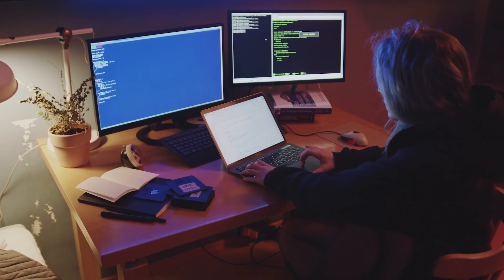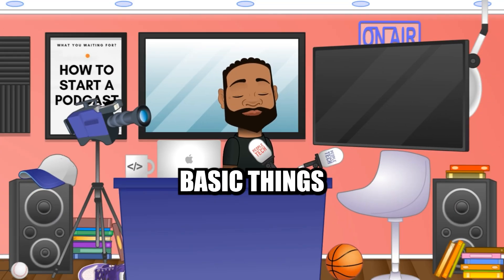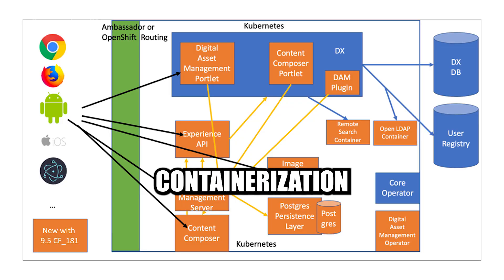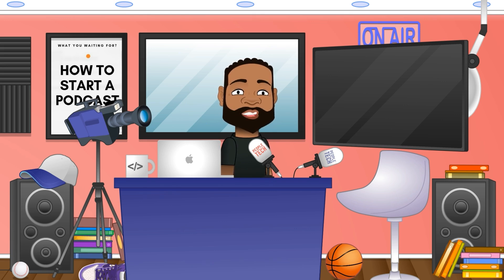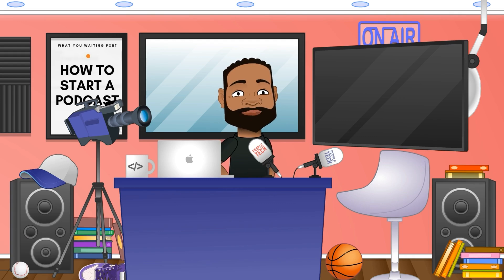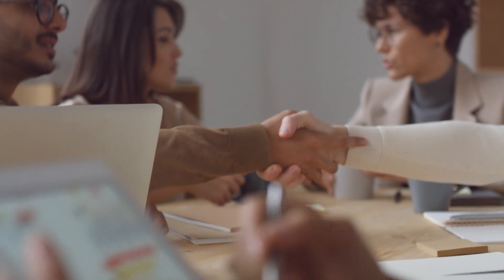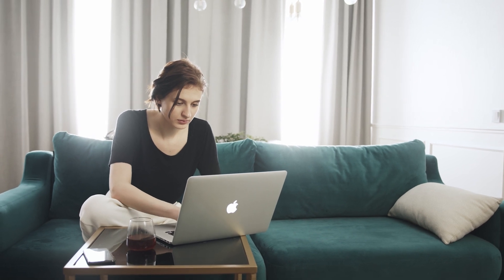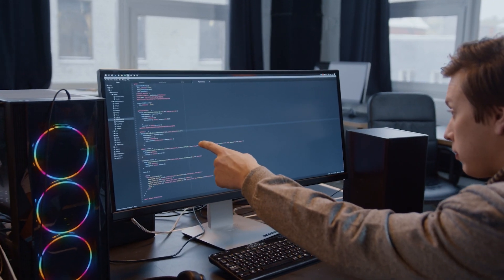Cloud Engineering: What Do They Really Do?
Ever wondered what a cloud engineer actually does? In this video, we’re diving deep into the exciting world of cloud engineering! From building digital castles in the sky to securing infrastructure for major tech giants, cloud engineers are the unsung heroes of the digital age.

We'll cover the essential skills you need, like networking, security, and automation, plus the career path from junior cloud engineer all the way to Chief Cloud Officer. We’ll also explore the future of cloud computing—quantum cloud, AI-managed infrastructure, and even interplanetary cloud systems!

🔗 Resources

📚 Chapters

• Intellij - Darcula

🔖 Topics Covered

• What is cloud engineering? • Essential skills for cloud engineers • Career paths: from junior to Chief Cloud Officer • Future of cloud computing: quantum cloud, AI, and more • How to break into cloud engineering